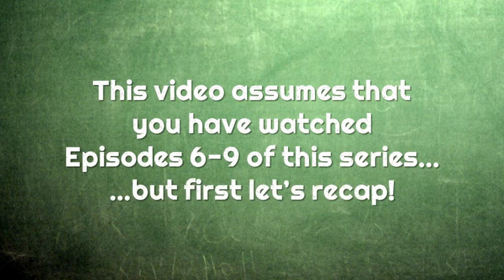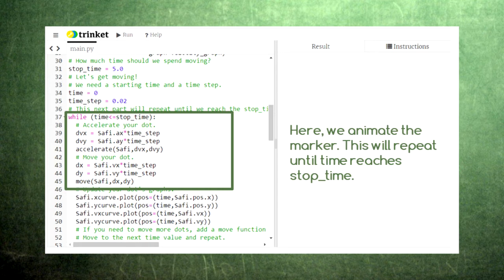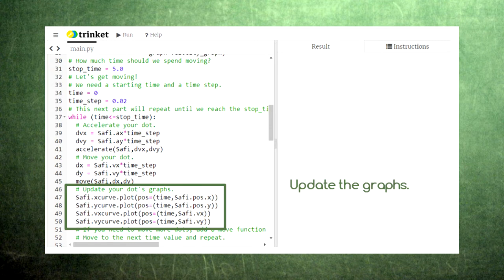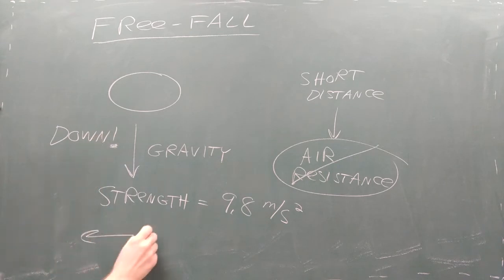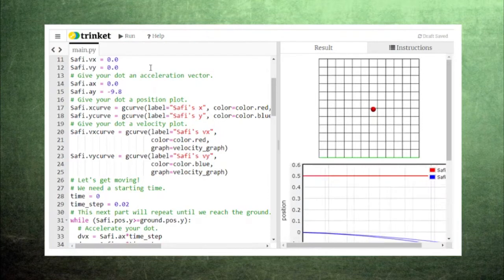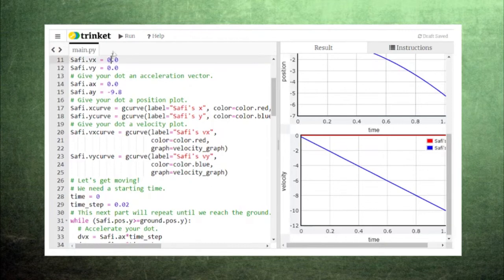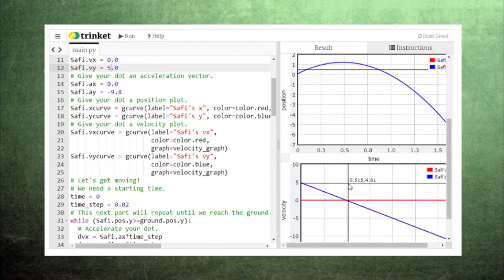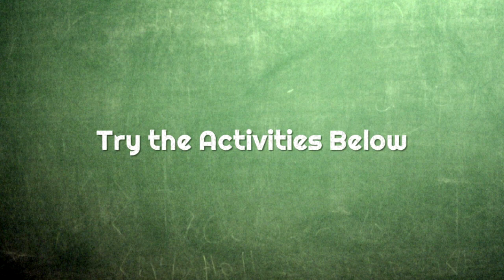Coding for High School Physics 10 Modeling Free-Fall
Free-fall is an important special case of constant acceleration.

Fan Xinyu

Falling Apple by hunotika from the Noun Project

Darkwing Duck OC ReMix by PsyNES: "Playtime's Over" [F.O.W.L.'s Floating Fortress] (#3809),